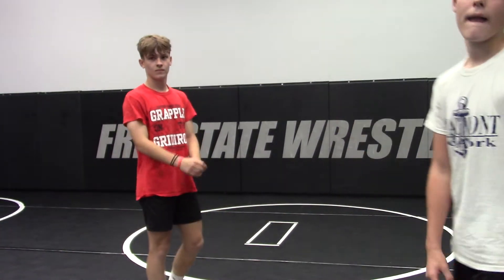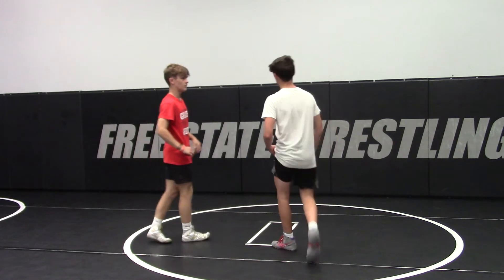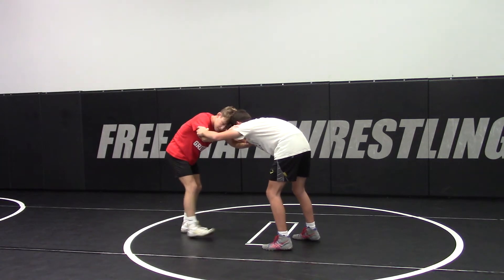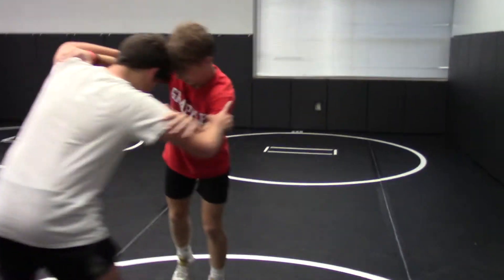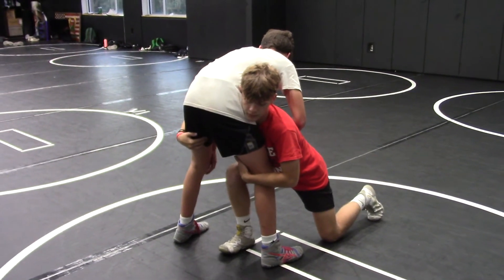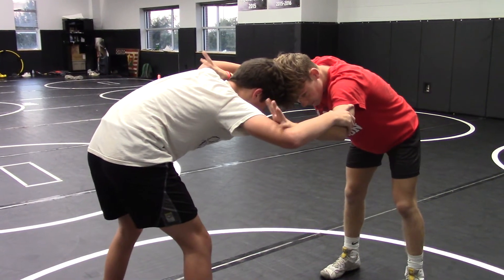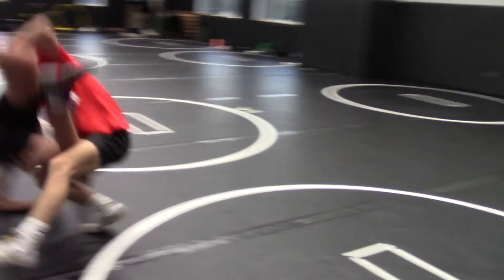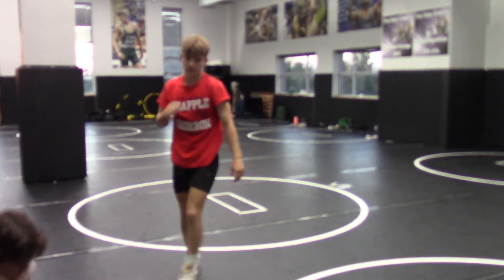Duck Double Sweep